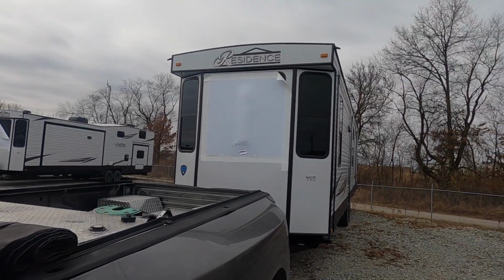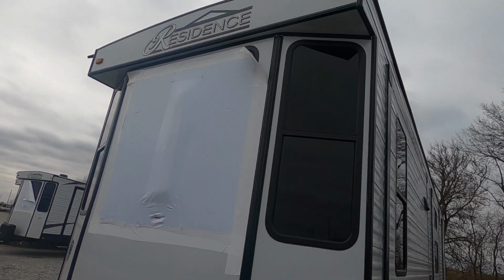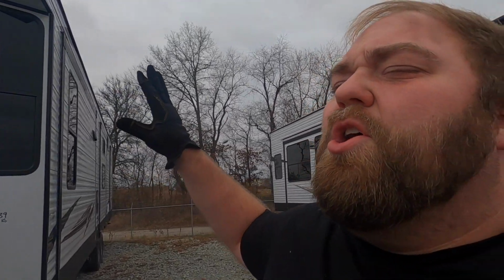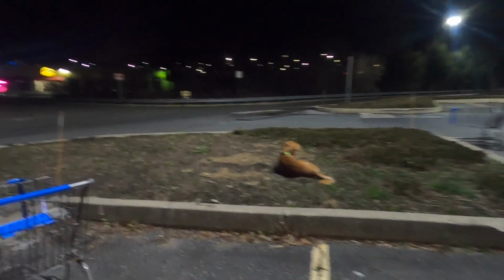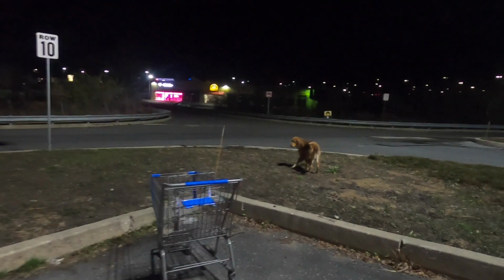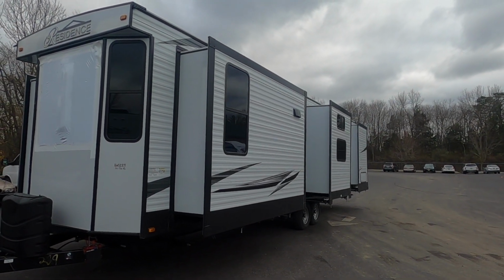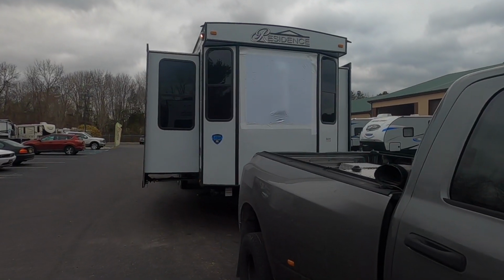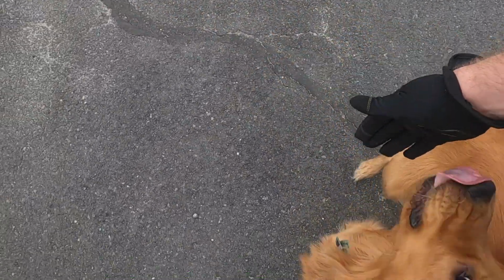HOW MUCH MONEY I MADE ON A $2.00 A MILE TRIP (vlog) - RV Transport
In this video I bring you along for my vlog where I show you how much money I made on a $2.00 a mile trip.

If you would like a FREE phone consultation go ahead and request one

If you are interested in driving for Synergy RV Transport, I would love to answer any and all questions you have about them. If I am the critical reason why you ultimately choose Synergy as your company, please consider putting my name down on the referral line of the application. "Daniel from Youtube" "HighMileageHelper" and so on would give me the credit.